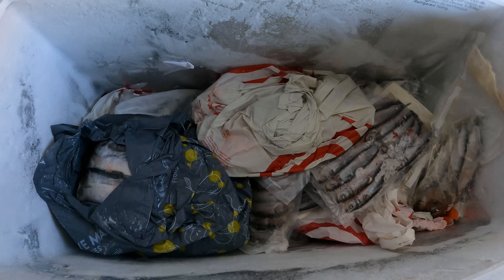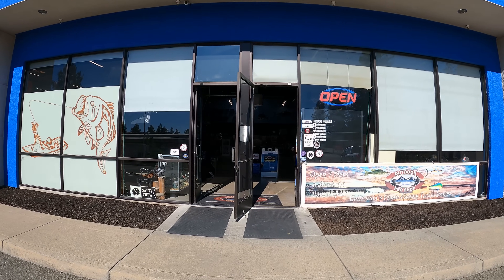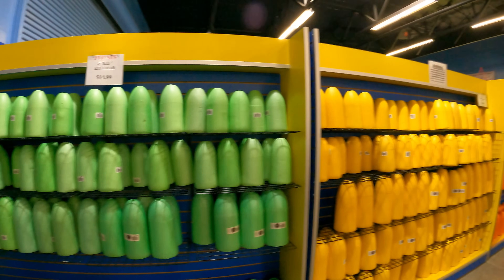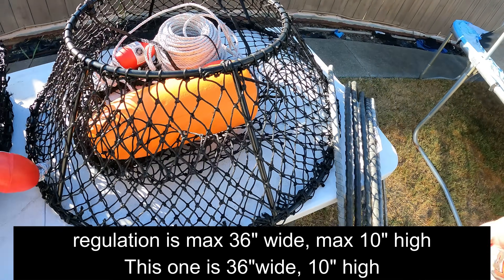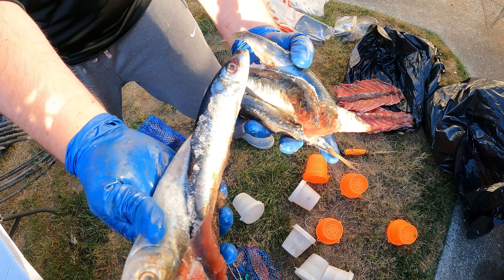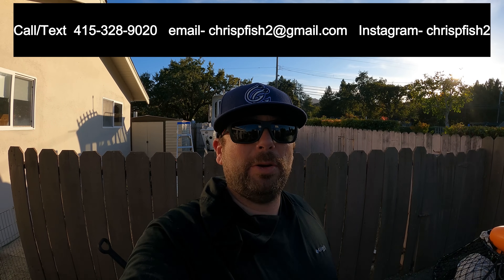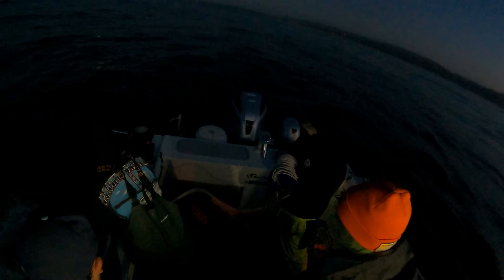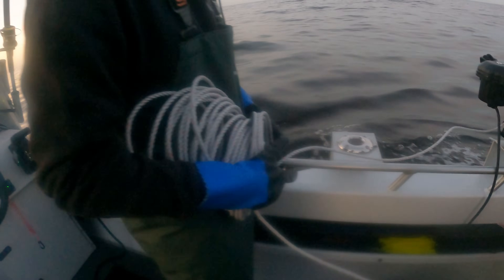Dungeness Crab California Season Opener Nov 2, 2024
Its that exciting time of year.  Dungeness crab season is open!  My friends and I go out looking for limits!

pot puller